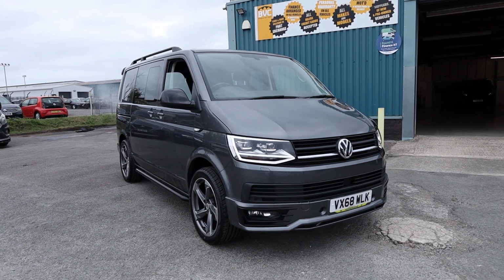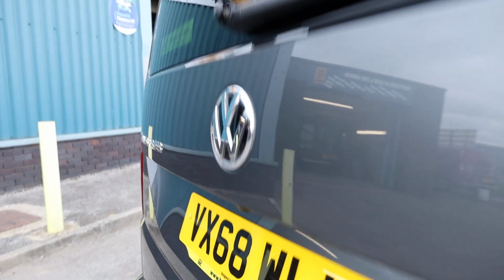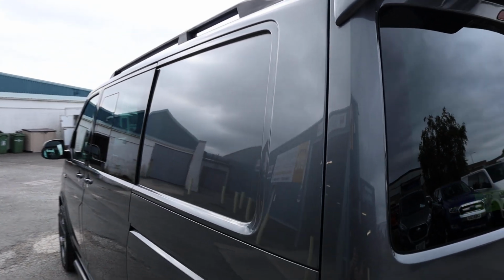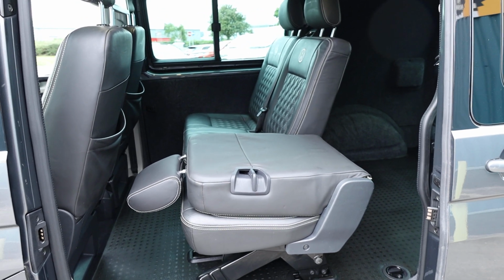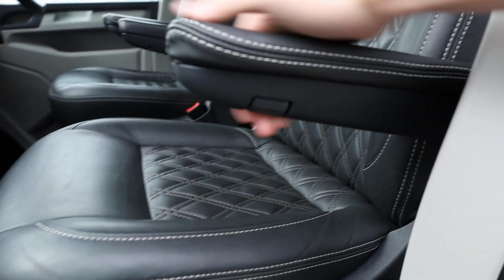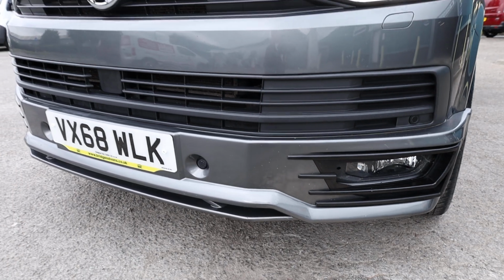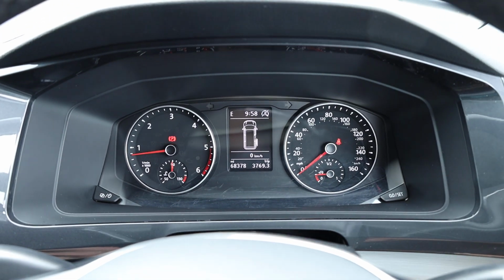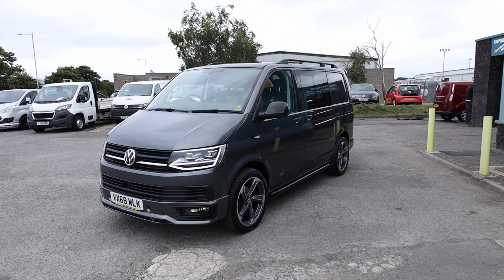VW Transporter Edition Detailed Walkaround Walk & Talk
Detailed Walk & Talk Review of our VW Transporter Edition that has just come into stock by Elliot Davies our Sales Manager.